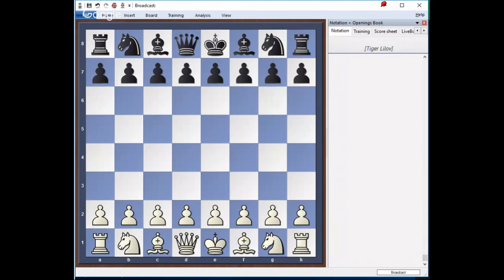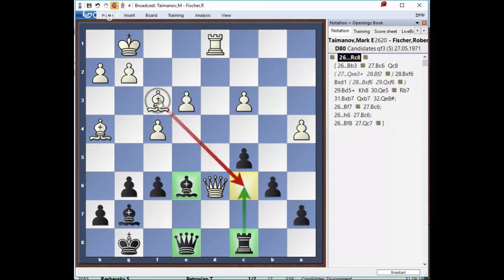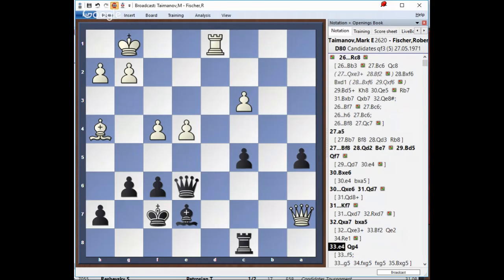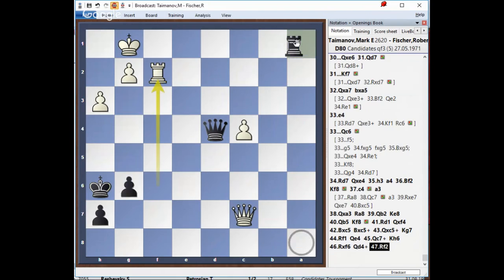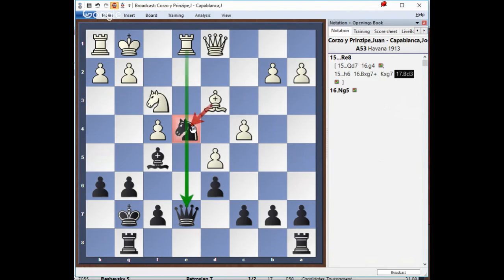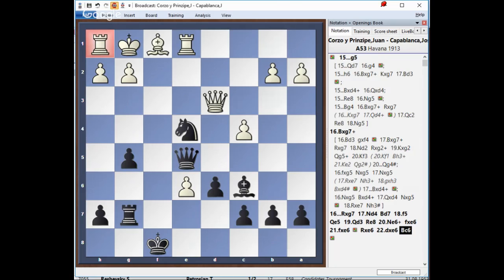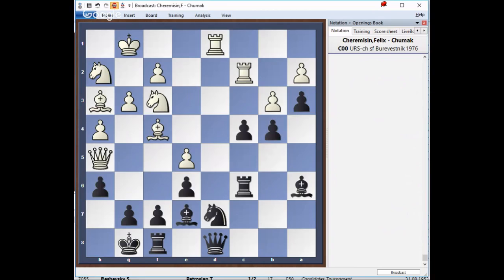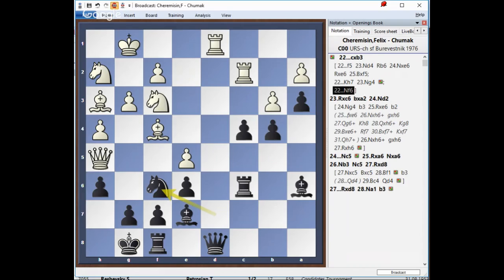Unbeatable! Mastering the Art of Defense! IM Valeri Lilov (Webinar Replay)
A common mistake among club players is to focus only on winning more games. The fact is, eliminating losses will help your rating just as much AND save you a ton of stress and disappointment!

So how do you avoid those painful defeats? How do you become unbeatable?

This Saturday (5th November) IM Valeri Lilov is going to reveal some of the secrets of the art of defense by analyzing the games of some of the games’ greatest defenders including world champions Jose Raul Capablanca, Bobby Fischer and, of course, Tigran Petrosian.

Here are some of the things you’ll learn:

How to break out of a passive position and neutralize your opponent’s control of a file – as demonstrated by Fischer on his way to a 6-0 win over GM Mark Taimanov.
When to play a positional exchange sacrifice to snuff out your rival’s initiative (when they realize their advantage has gone, they usually get reckless, overreach and collapse!)
How to use your enemy’s open lines to your advantage.
Why tactics are just as useful in defense as attack.
If you’ve lost games where you know there was a good defense but just couldn’t find it at the board, make sure you join IM Valeri Lilov this Saturday to make this a thing of the past. Learning the art of defense can mean you get 2 points from 3 games you’d previously have lost.

If you’re serious about getting better at chess but don’t have much time to spend on study, our weekly webinars will give you the best return for your time. Real insights, real improvement, every week. And they’re free!